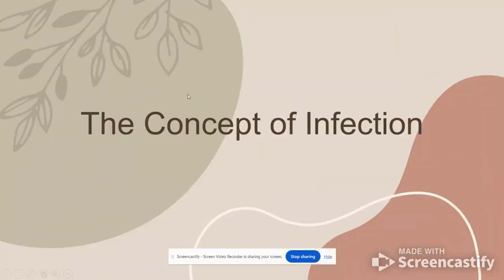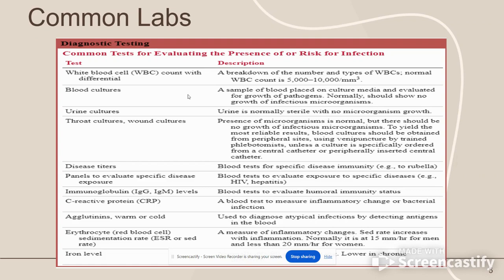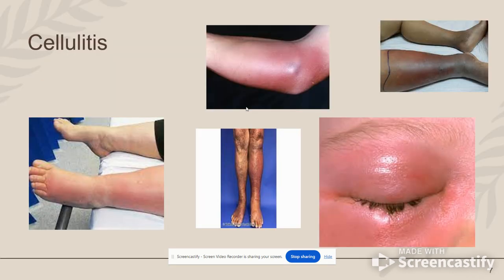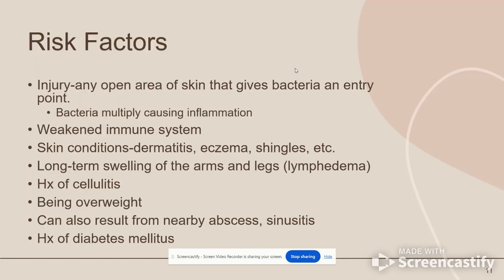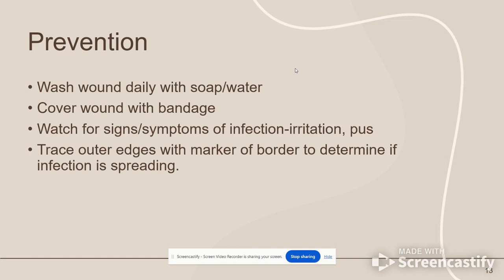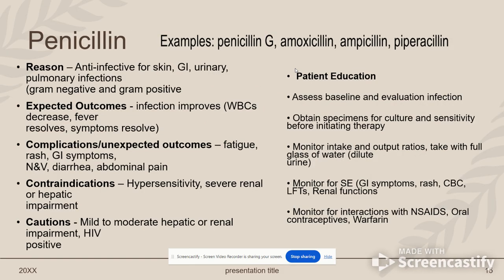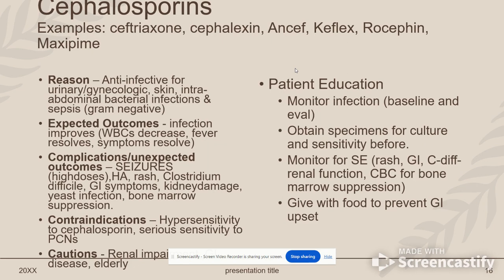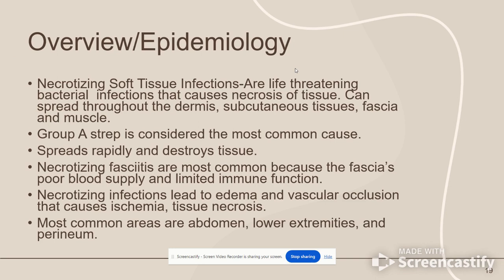Infection Part 1